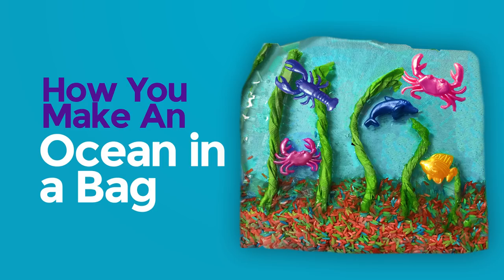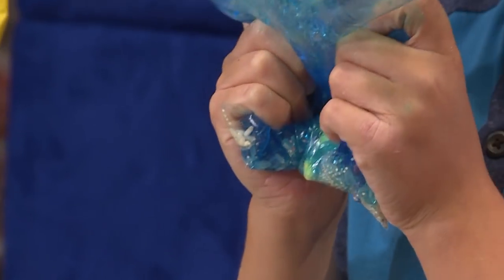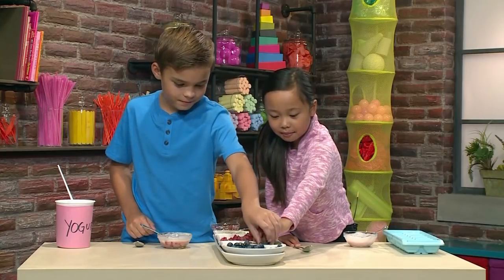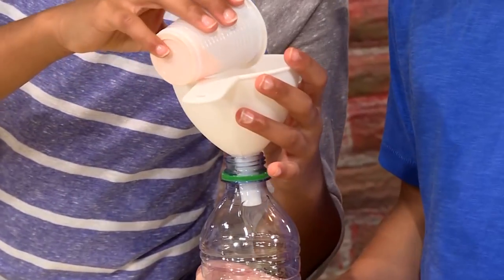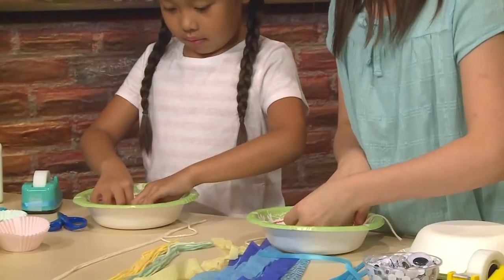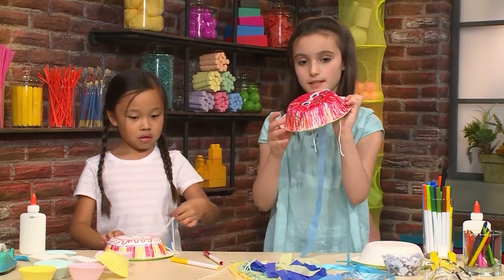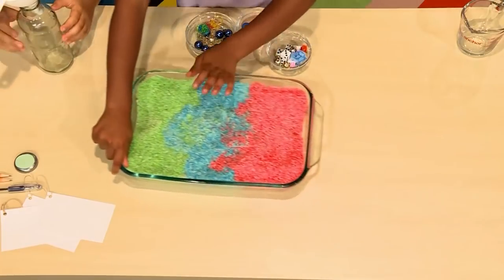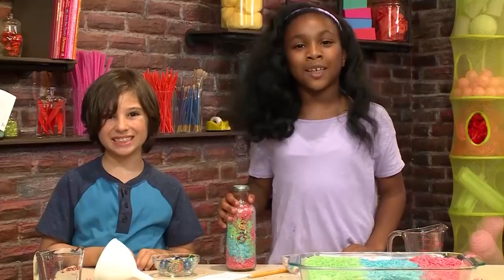5 Simple DIY Summer Crafts and Activities for Kids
Get ready for summer with these super fun crafts and activities.

Ocean in a Bag:
You Will Need:
-Plastic bags
-Hair gel
-Food Coloring
-Animal Toys
-Bowl
-Rice, plastic grass, crepe paper, glitter

Frozen Yogurt Bites:
You Will Need:
-Plain yogurt
-Honey or jam
-Fruit
-Pistachios or almonds
-Ice cube trays
-Bowls
-Spoons

Sand Art:
You Will Need:
-Chalk
-Bowls
-Funnel
-Scoop or small cups
-Salt
-Plastic bags
-Recycled bottle

Sea Jellies:
You Will Need:
-Paper bowls
-String, Yarn, ribbons, streamers
-Markers or crayons
-Googly Eyes
-Scissors
-Tape

I Spy Bottle:
You Will Need:
-Plastic bag
-Hand sanitizer
-Food Coloring
-Rice
-Bowl
-Recycled plastic or glass bottle
-Funnel
-Scoop or Measuring Glass
-Paperclips, candlesticks, bouncy balls, dice, small toys (items to hide/search for)